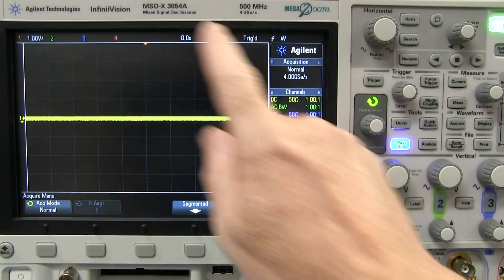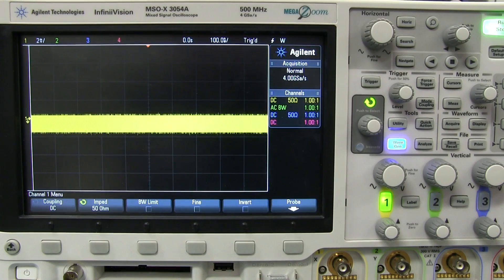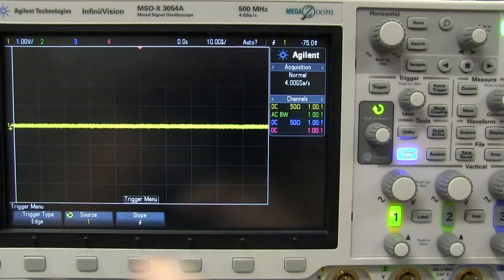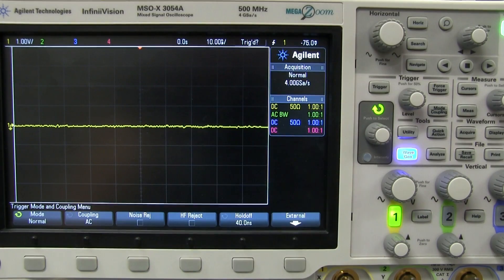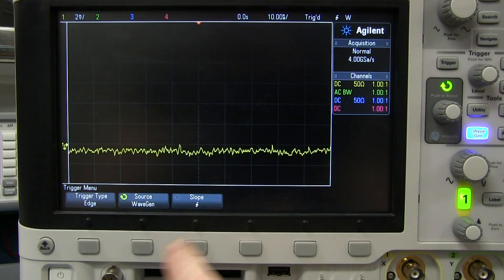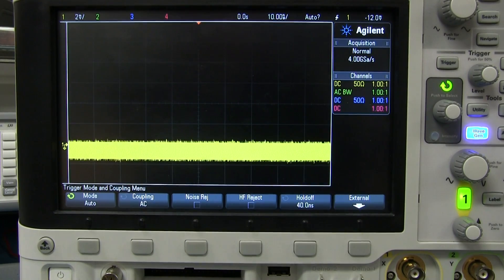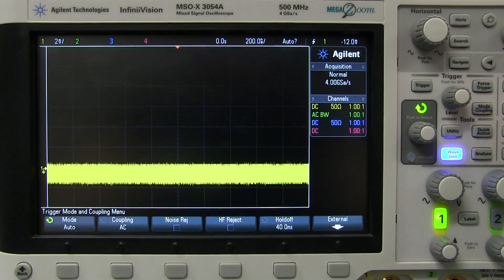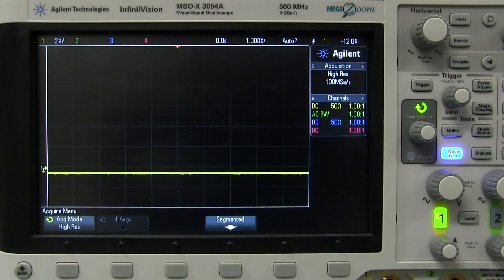EEVblog #610 - Why Digital Scopes Appear Noisy - Part 2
Why do digital oscilloscopes appear noisier than traditional analog oscilloscopes? PART 2
Learn how and why your digital storage oscilloscope display the noise that it does.
In this 2nd installment Dave shows how waveform update rate affects the apparent displayed noise of a waveform, and alters the waveform update rate on an Agilent DSOX3000 to show this.
Also, how sample rate and timebase settings affects the boxcar averaging high-resolution display function.